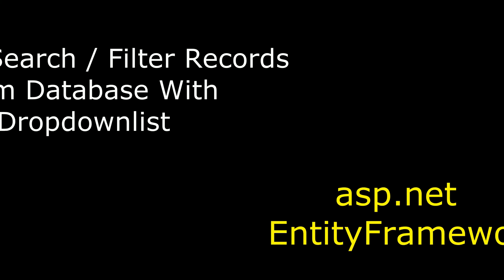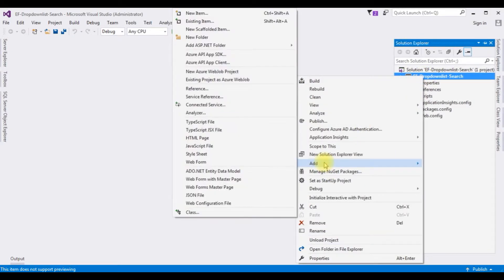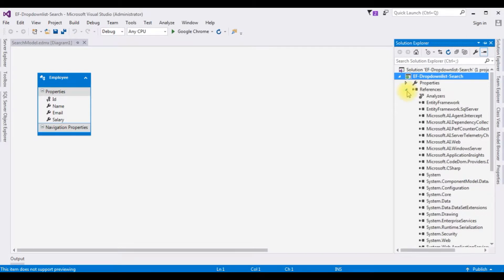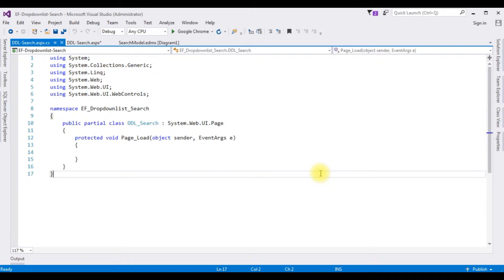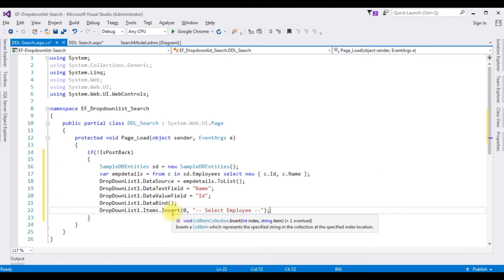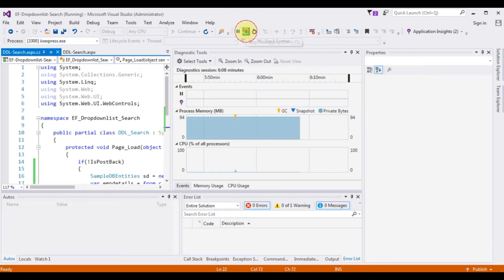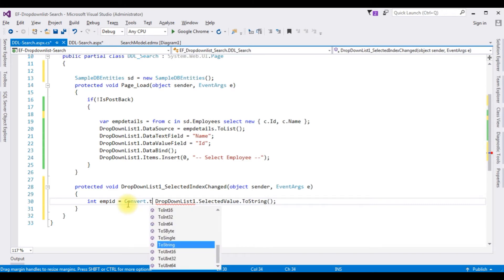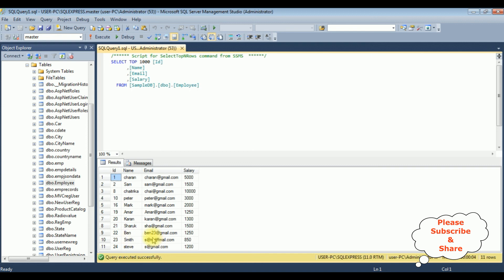dropdownlist search asp.net with entityframework c# 4.6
dropdownlist bind and search functionality  from database and display records in a gridview using c# asp.net